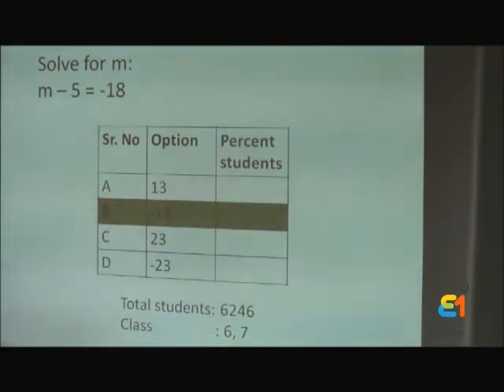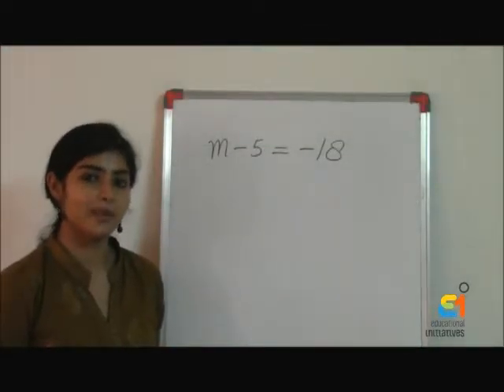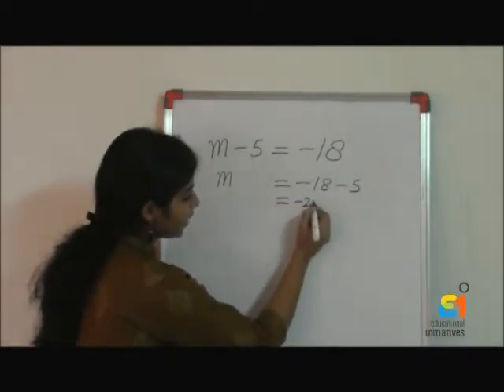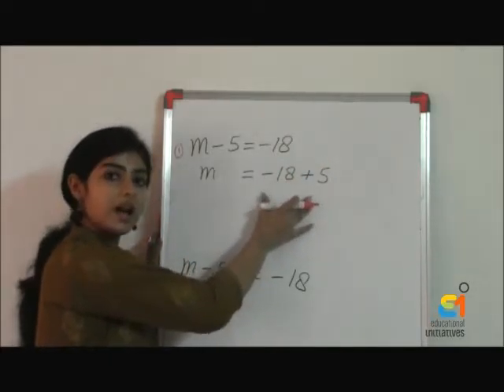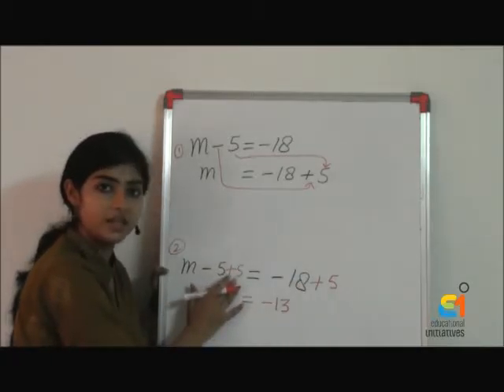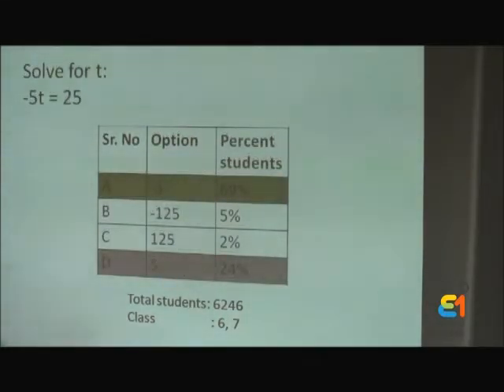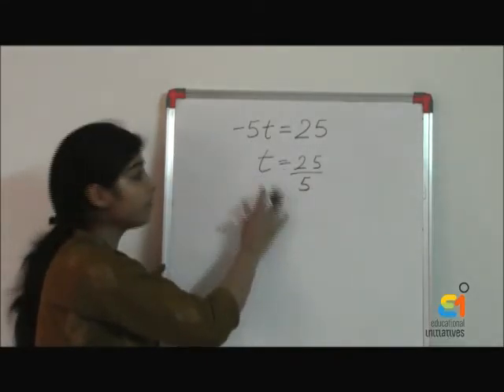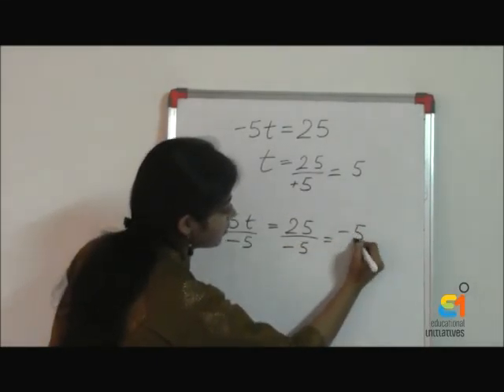Balancing the two sides of equal while solving equations